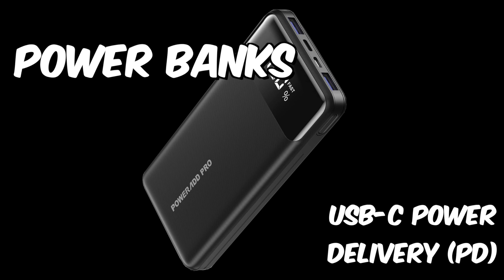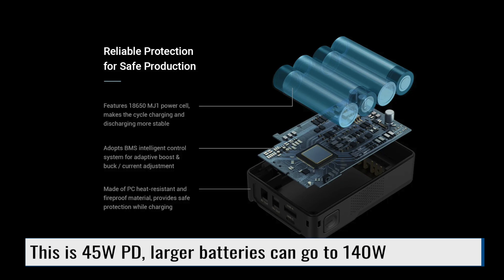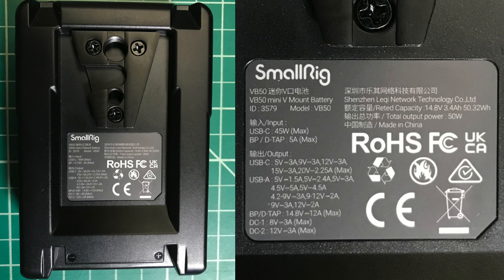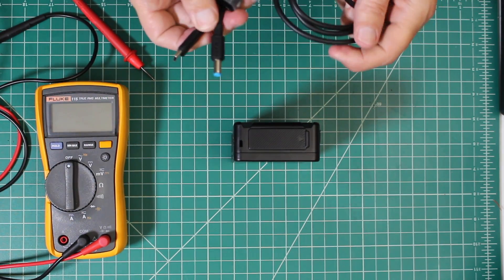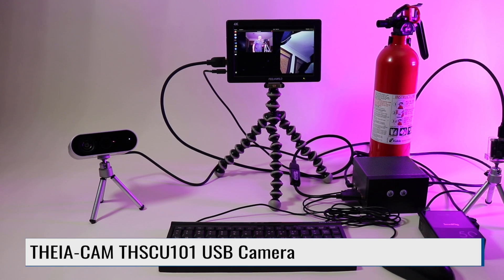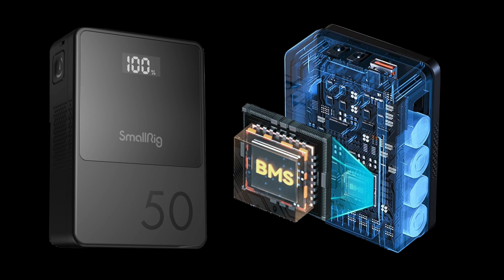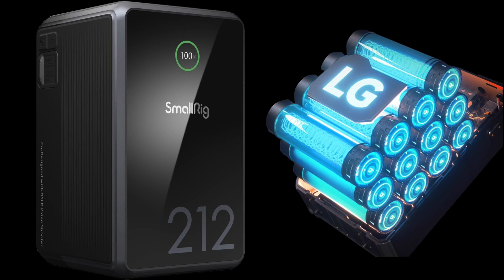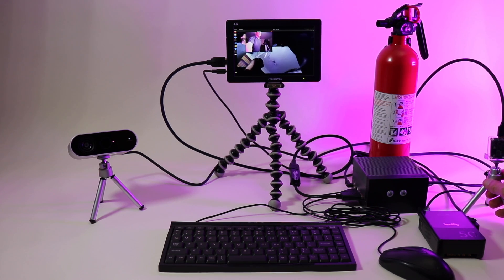A Great Battery to Power Your Electronics Projects!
The Mini V-Mount battery is widely in use professionally in the film industry. Designed for heavy use in harsh environments, they're a great addition to your electronics projects. They are plug and play compatible with NVIDIA Jetson Xaviers and Orins! The battery can run a NVIDIA Jetson AGX Orin flat out with room to spare! Full article on JetsonHacks.com

Suggested and items in the video:
SmallRig V-Mount Battery VB50, 50Wh / 3400 mAh

SmallRig V Mount Battery VB99, 99Wh / 6700mAh

SmallRig V Mount Battery VB99 Pro, 99Wh / 6700mAh

SmallRig V Mount Battery VB155, 155Wh / 10500mAh V-Mount Battery

SmallRig x Caleb Pike V Mount Battery VB212, 212Wh / 14400mAh V-Mount Battery

NEEWER Mini V Mount Battery 6800mAh 99Wh 14.5V, Mini V Lock Battery with 65W PD

SmallRig Mini V-Lock Assembly Kit, V Mount Battery Plate

D-Tap Male to Right Angle DC 2.5mm Cable

45W Fast Charger USB C Charger
100W USB C Charger
SMALLRIG 100W Type-C Charger

USB C PD DC Voltage Trigger Test Module

Adafruit USB Type C 3.1 PD to 5.5mm Barrel Jack

Power Banks

Anker Power Bank
PowerAdd Pro (20W PD)
INIU 140W Power Bank
UGREEN Power Bank 25,000mAh 145W

PNGKNYOCN 100W PD USB C to DC 5.5mm x 2.5mm

USB PD Breakout:
With Screw Terminal

7" 4K HDMI Monitor
NVIDIA Jetson AGX ORIN
NVIDIA Jetson ORIN Nano
THEIA-CAM THSCU10

Digital Multimeter
Entry Level, good value
Aneng AN8008
One in the video, pro overkill
Fluke 115

Worthy Upgrade? SmallRig VB99 PRO vs SmallRig VB 99